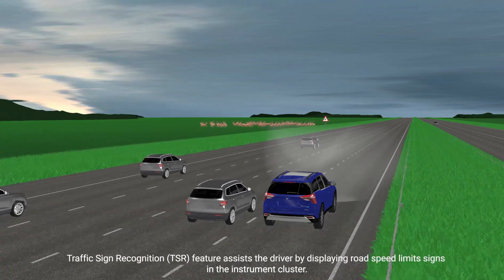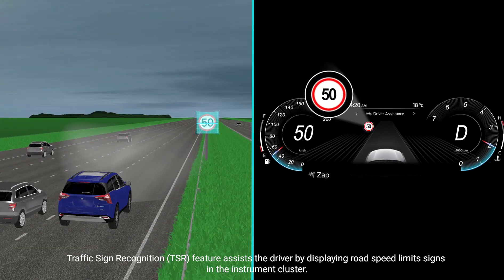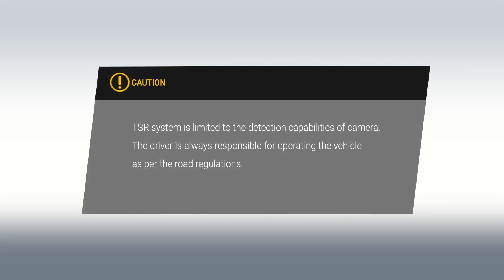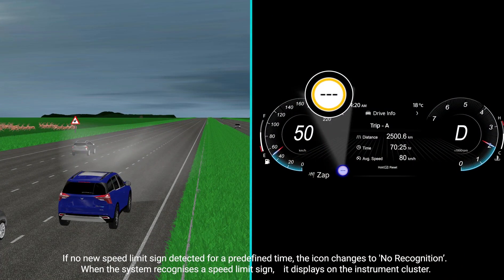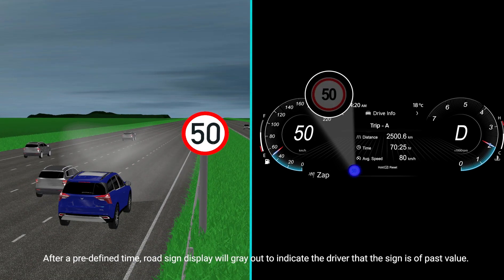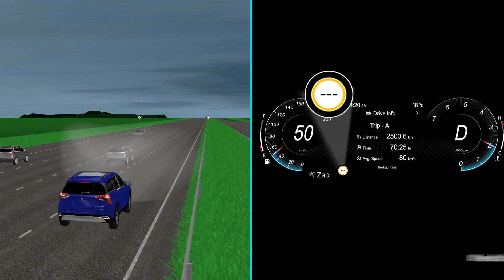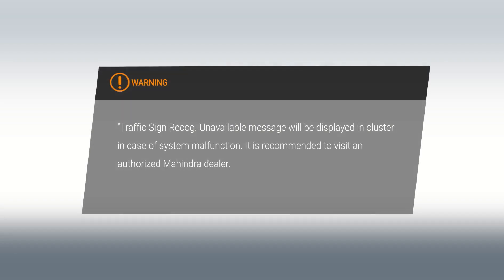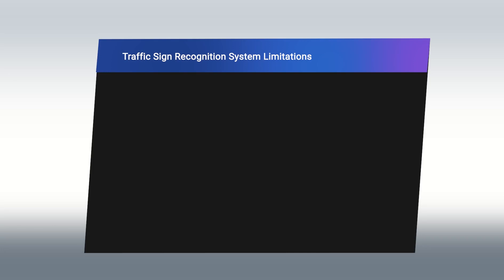Traffic Sign Recognition TSR & Limitations XUV700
Traffic Sign recognition features in XUV700 and it's limitations.
Road Speed limits sign icon in the instrument cluster and its meaning.